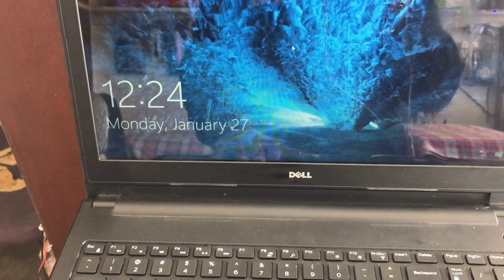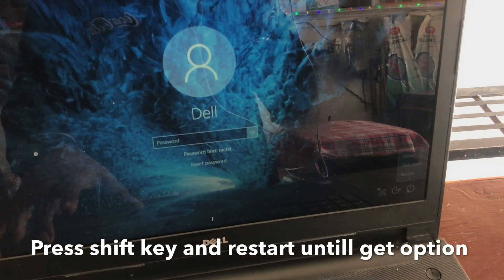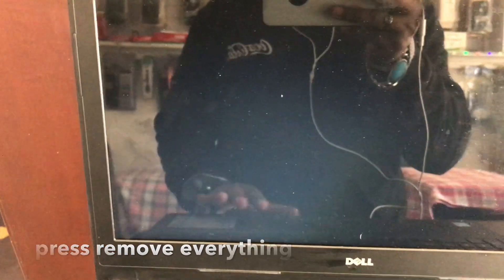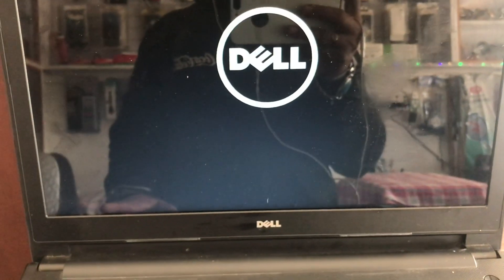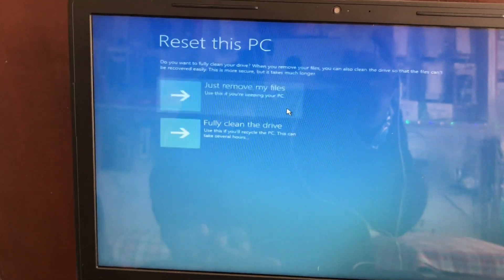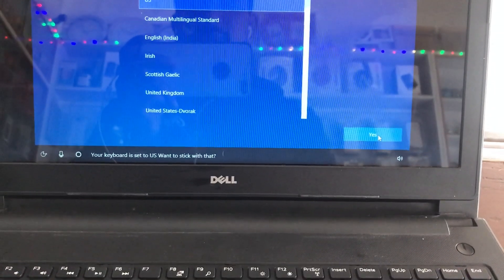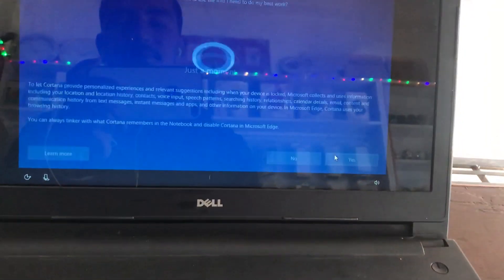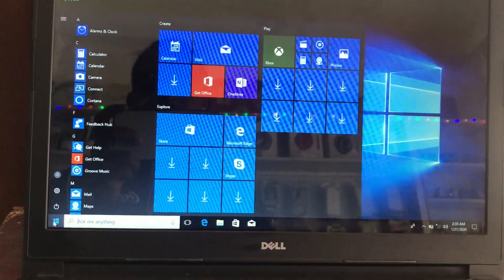How to reset Windows 10 /8 password without disk or usb 2020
In this video tutorial I will show you how to create your own free Windows 10 bootable recovery partition.
This will allow you to restore to a fresh installation of Windows 10 without the need of an installation disc or USB.

 TO MY CHANNEL FOR MORE DAILY UPDATES.